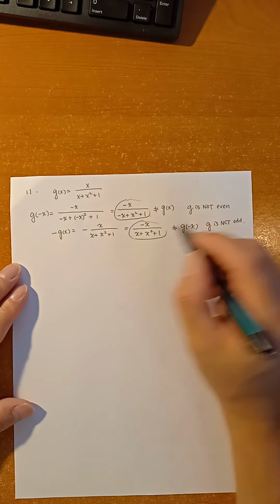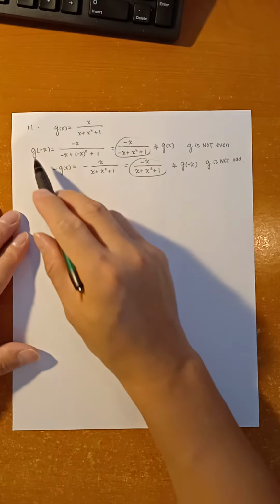discussion of the practice for the second exam